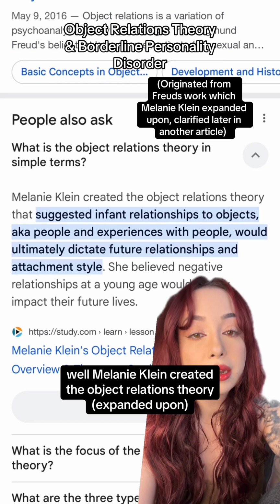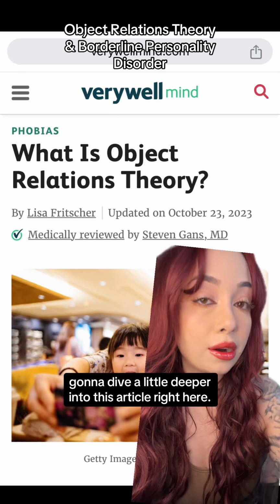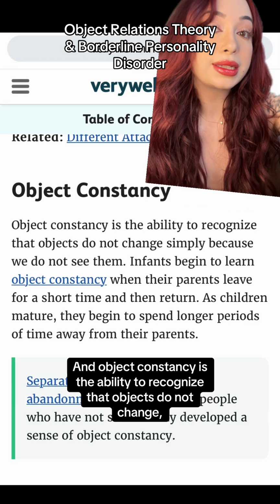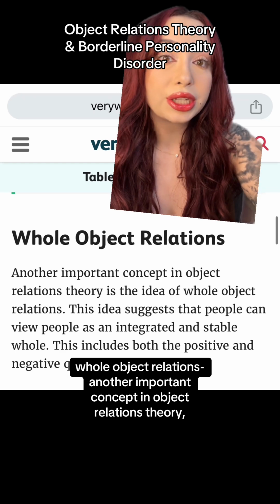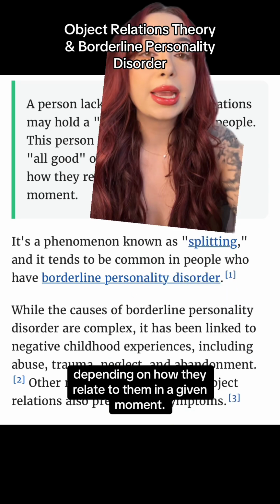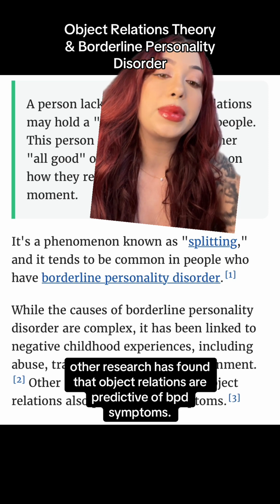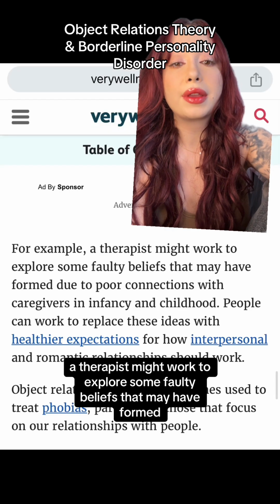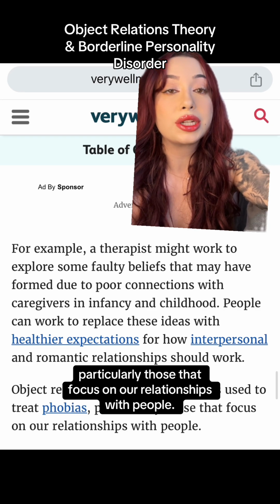Object Relations Theory & Borderline Personality Disorder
Discussing object relations theory & borderline personality disorder. Understanding object relations theory can further expand our understanding of our attachments & dynamics in childhood & how it affects our relationships in adulthood. Knowledge is always power😎‼️ objectrelationstheory attachmentstyle attachmentissues #trauma